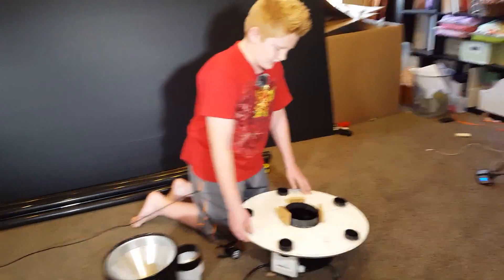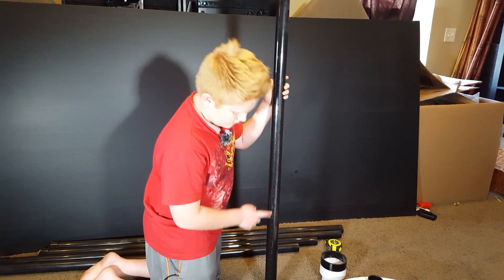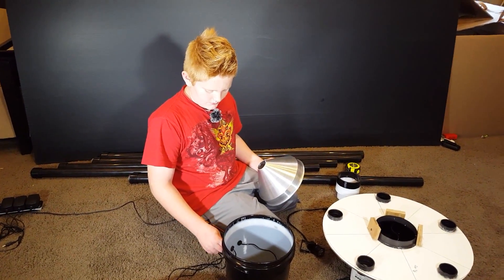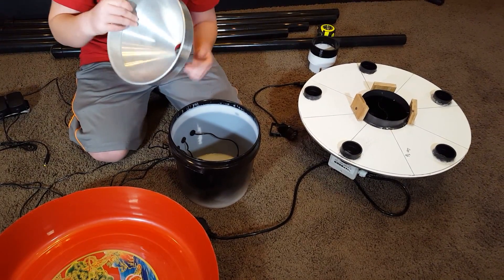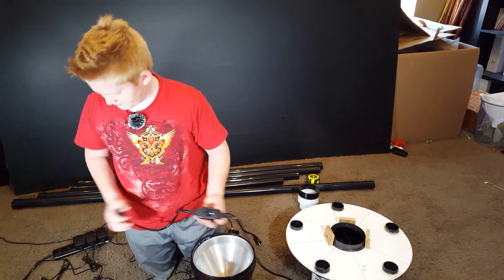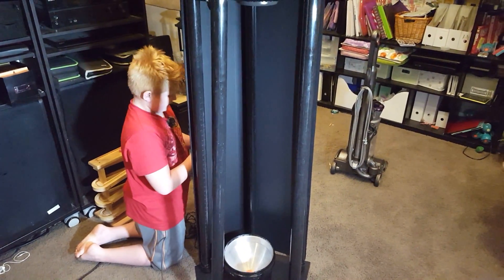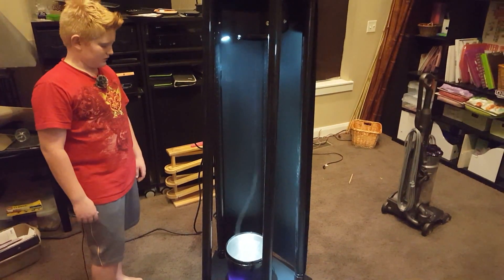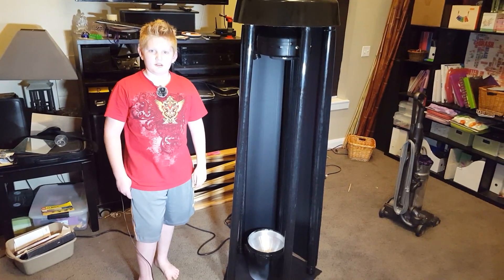Tornado machine nighthawkinlight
This is our go at the Nighthawkinlight tornado machine.  5' 1.5" ABS pipe for the uprights.